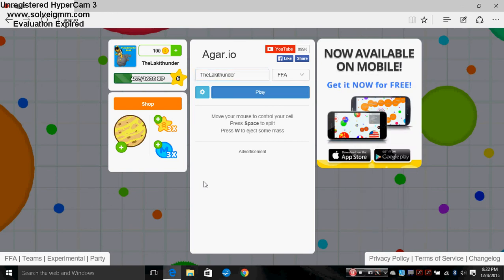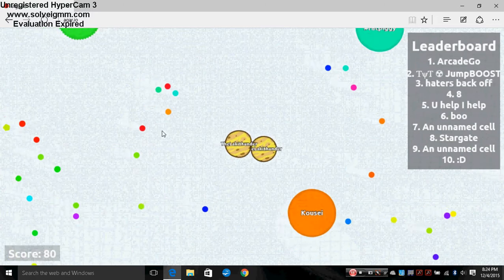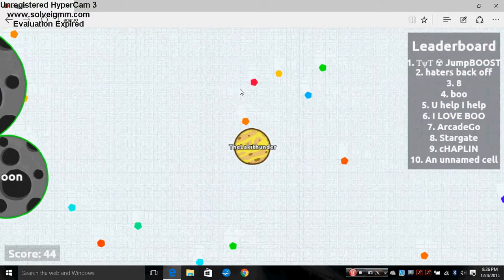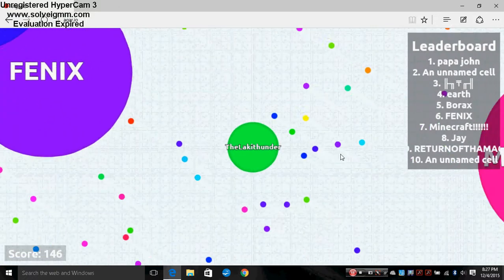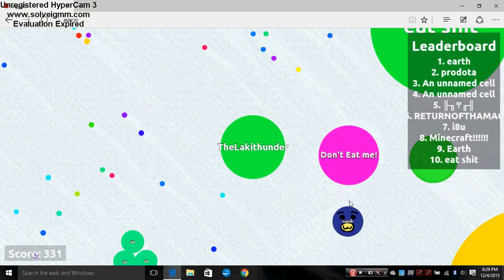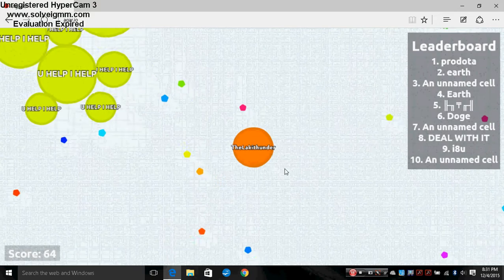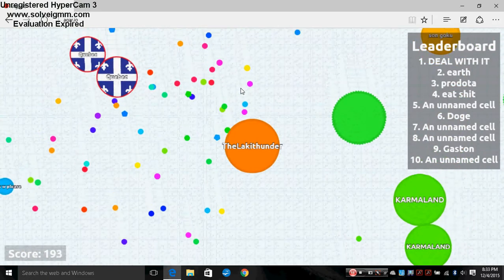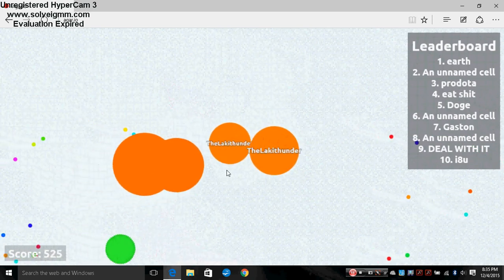Agario Part 2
hey guys, sorry I have not been uploading videos lately. I will upload part 20 of super Mario 3d roleplay either later tonight, or tomorrow.